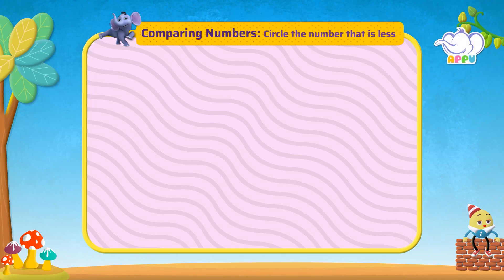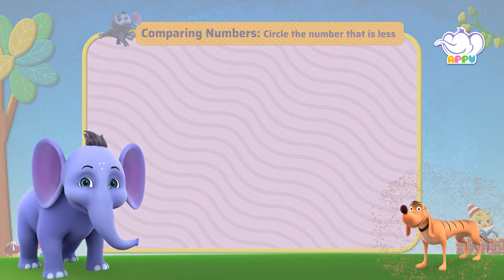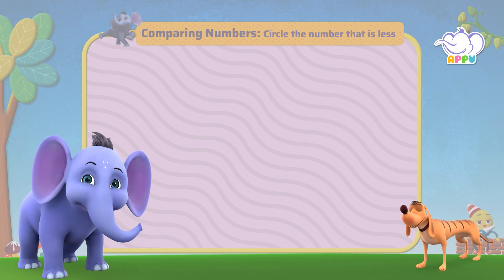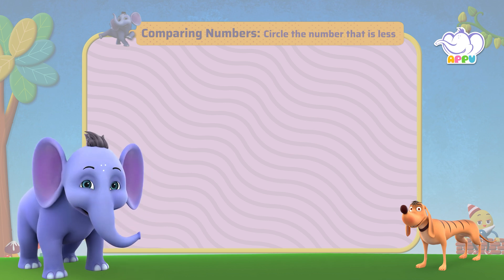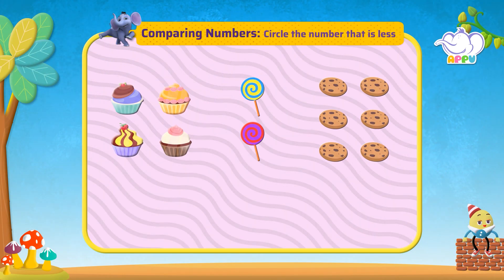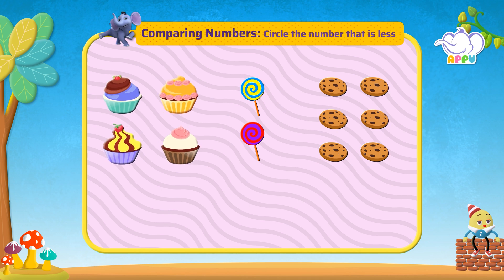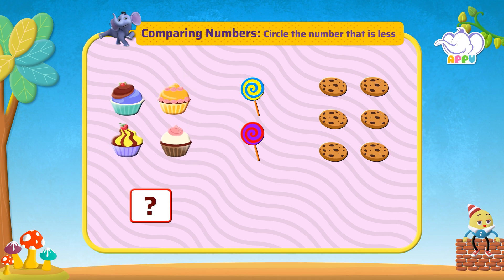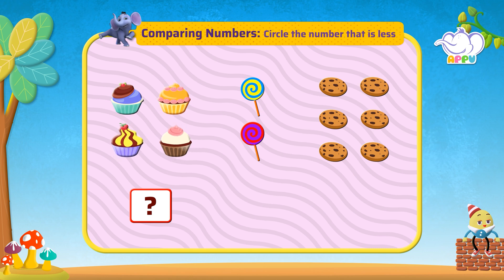K1 - Module 8 - Exercise 4 Circle the number that is less | Appu Series | Kindergarten Math Learning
Ride the fun wheel with Appu and Tiger! Circle the smaller number to practice recognizing and comparing lesser quantities in a super fun way!